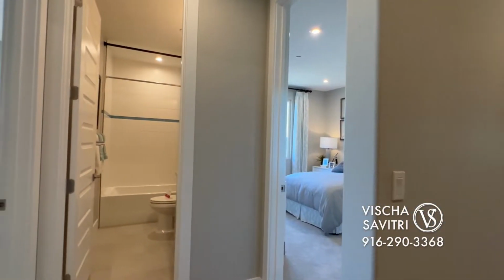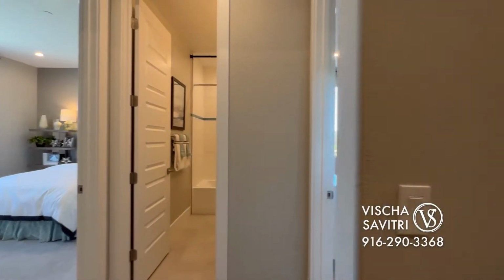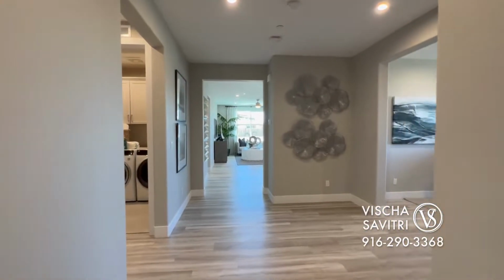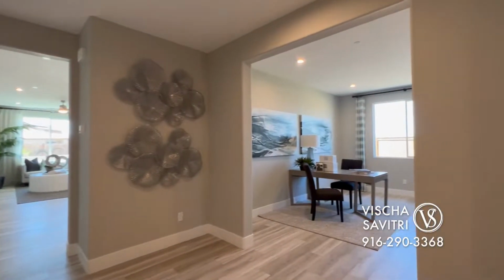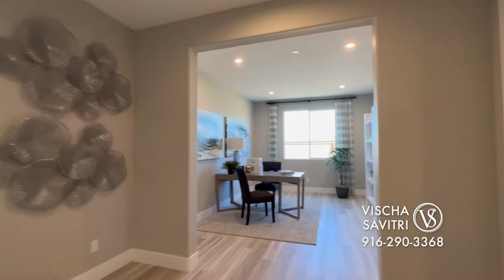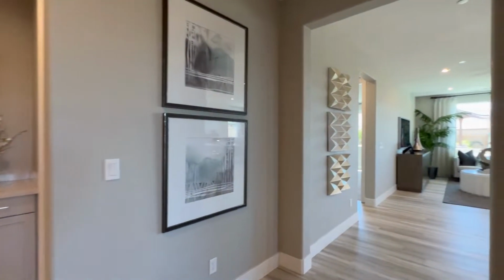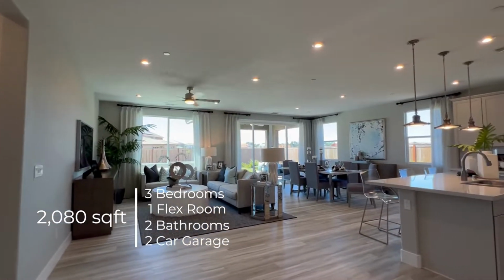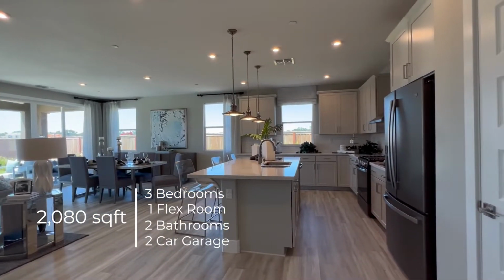Richmond American Home| Agate Plan~2080 sqft| River Oaks, Plumas Lake | Sacramento Real Estate|$499K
The Agate PLan,  2080 sqft, single-story, 3 Bed +  Flex Room + 2 Bath +  2 Car Garage. Based price starts at $ 499,950
The Seasons at River Oaks by Richmond American Homes in Plumas Lake, California

Discover Seasons at River Oaks in Plumas Lake. This notable new neighborhood showcases six stunning ranch and two-story floor plans from our popular Seasons™ Collection. Each offers open entertaining spaces, designer details, and hundreds of flooring, fixture, and finish options. Residents will also appreciate the close proximity to Beale Air Force Base, SR-70, Marysville and Yuba City, and Natomas, Roseville, and downtown Sacramento are just 30 minutes away. Shopping, dining, and recreation, including Toyota Amphitheatre and Hard Rock Hotel & Casino, are also nearby.

The Agate Plan information
The thoughtfully designed Agate floor plan offers an open layout showcasing a kitchen with a center island and breakfast nook and a spacious great room. An adjacent owner’s suite includes an immense walk-in closet and an attached bath with double sinks, and two additional bedrooms offer ample space for rest and relaxation. You’ll also appreciate a convenient laundry and versatile flex space, which can be optioned as an additional bedroom and bath. Personalize this inviting ranch plan with a fireplace, covered patio, and more!

Vischa Savitri,
REMAX Gold
Licensed in California, DRE 01432142